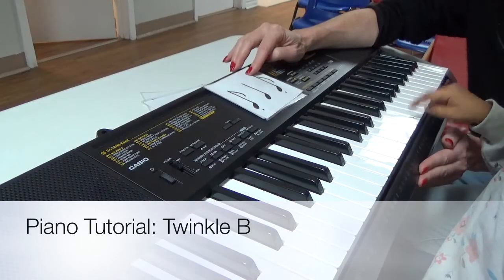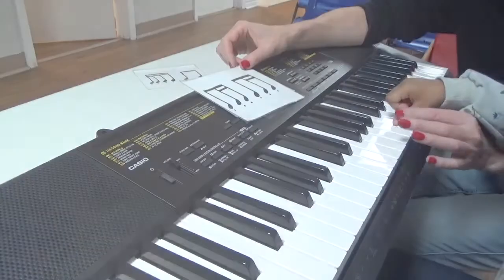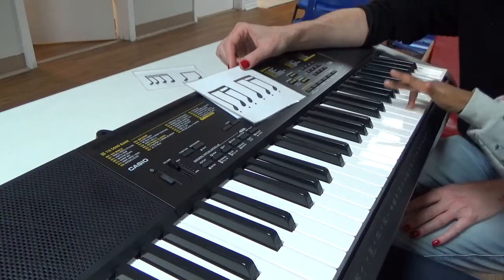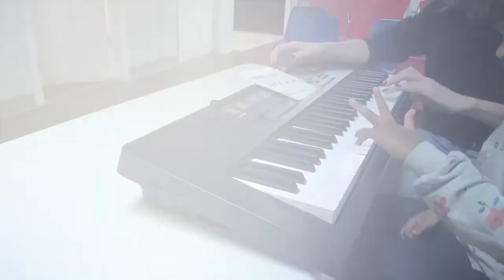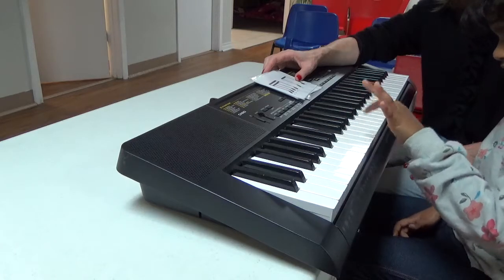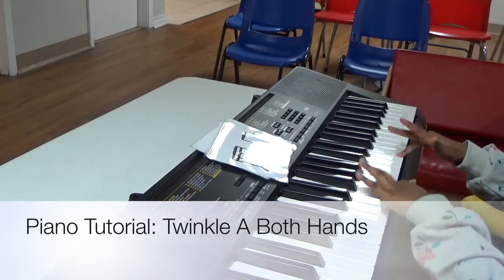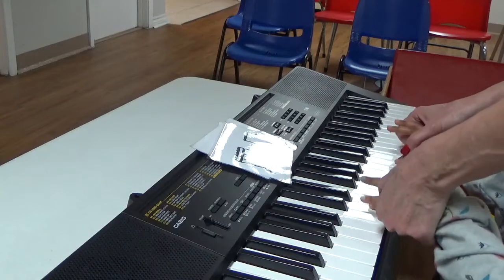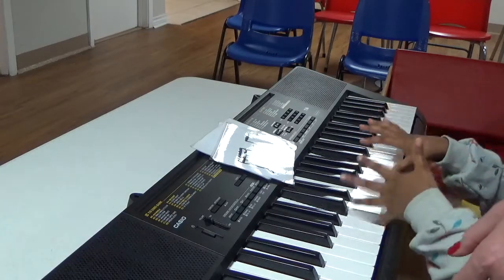Piano Tutorial Rhythms A, B, C, and D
RBR and RMPS present piano tutorials for the first four rhythms of A, B, C, and D.